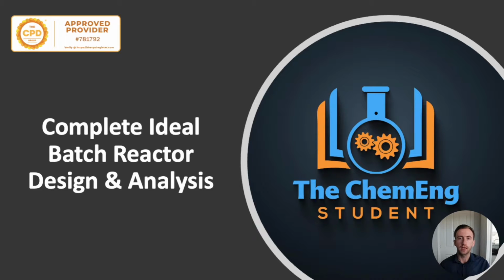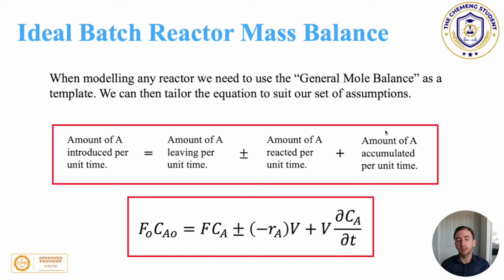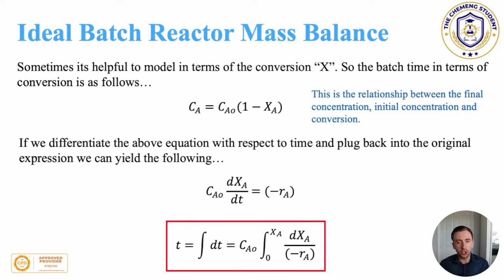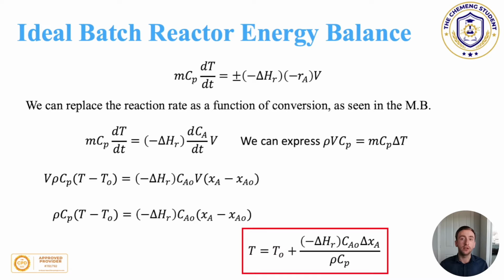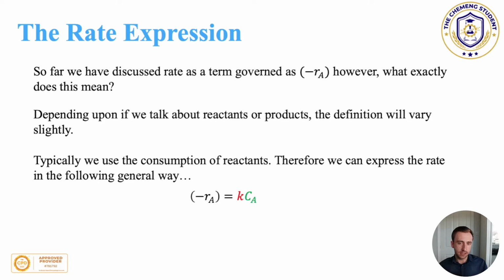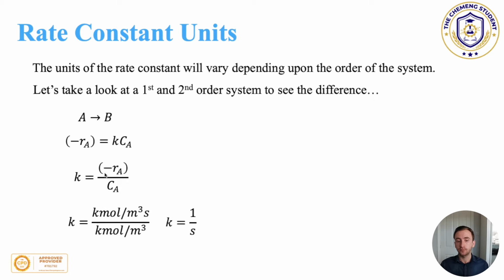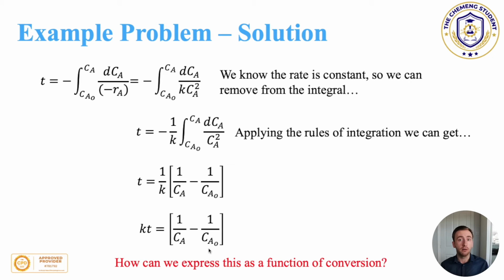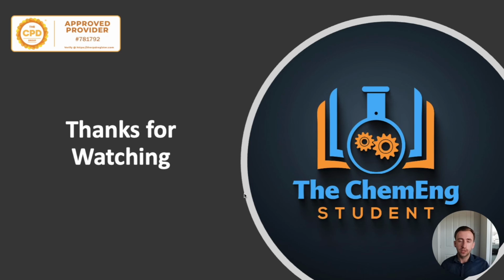You Won't Believe How Easy It Is To Design A Batch Reactor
🔥 Do you want to know how to design an Ideal Batch Reactor, then this is the video for you. 🎉  You will learn how to derive the mass and energy balances for an ideal batch reactor with a step-by-step guide. 📖

🎓 We will then discuss the importance of the Reaction Rate for Reactor Design and Reaction Engineering. Followed by a complete step-by-step solution to a design problem ✅